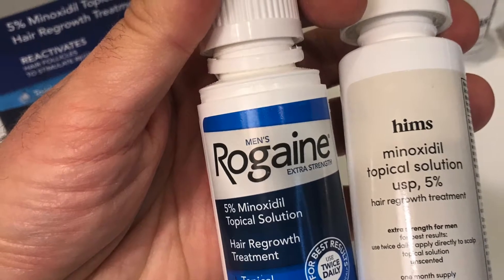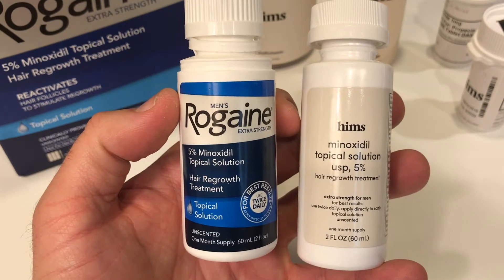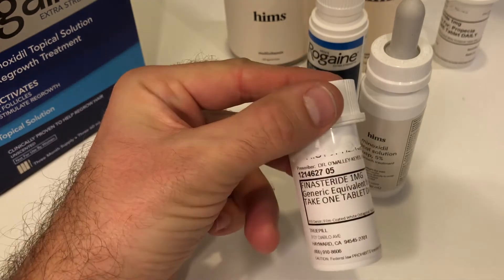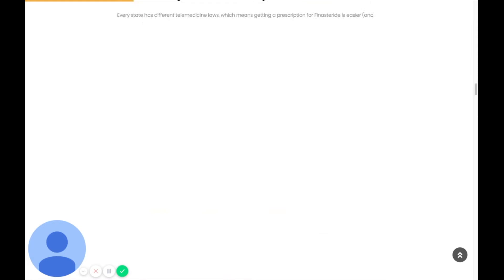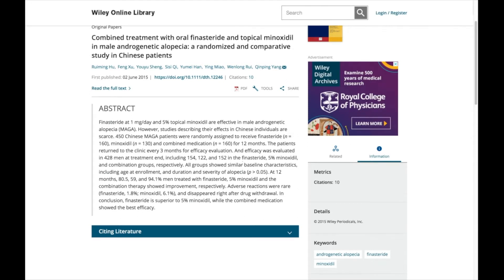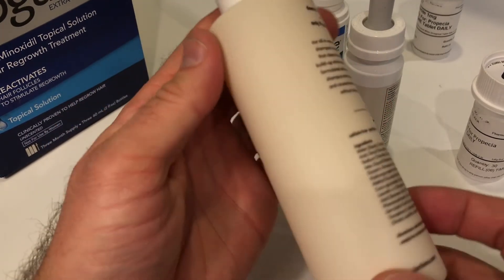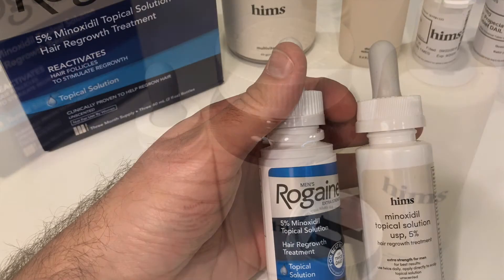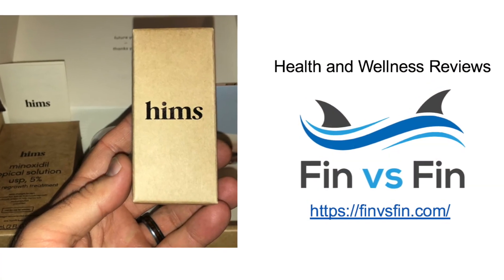Hims vs Rogaine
We compare the popular hair loss treatments Rogaine vs Hims - read the full comparison